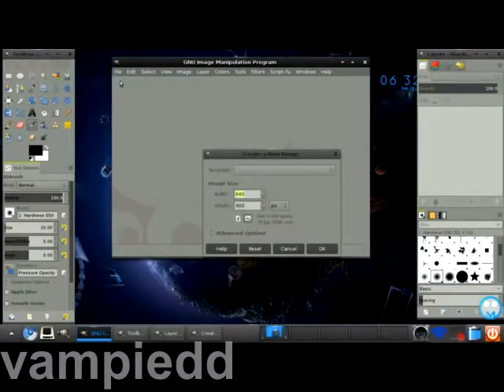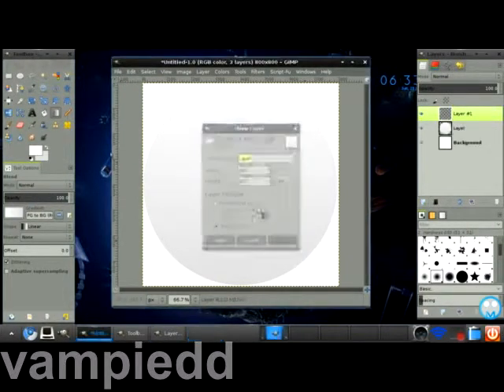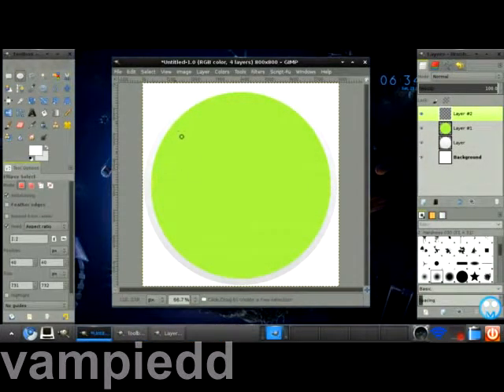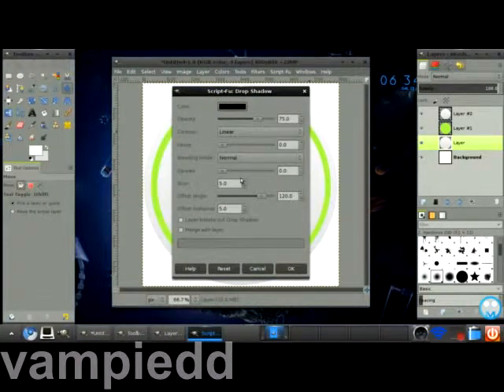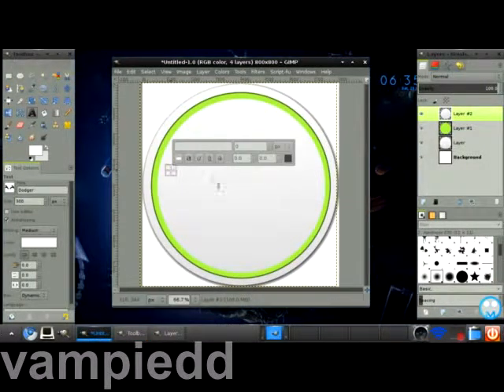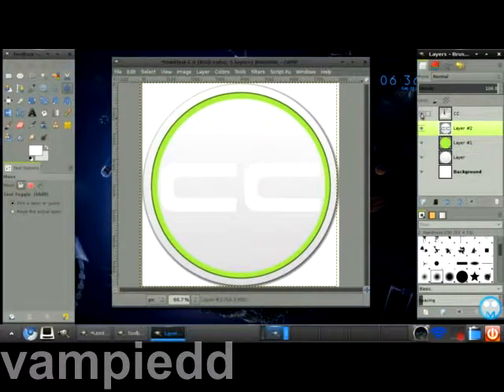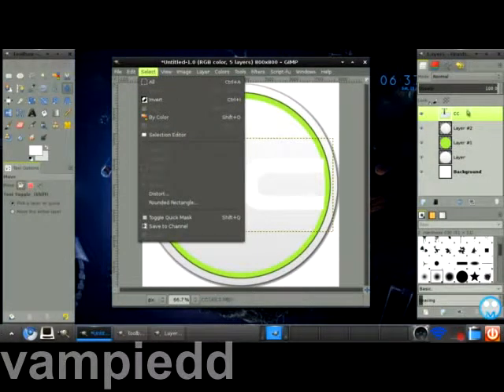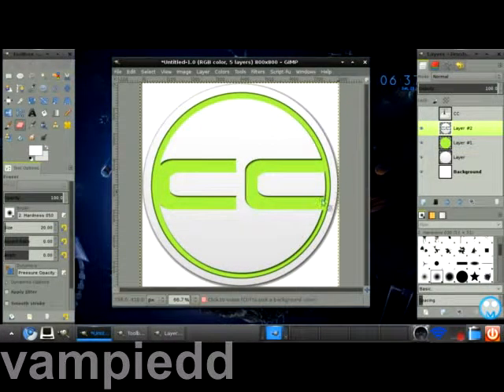how create logo with gimp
simple way to create the gimp logo, office work logo, business work logo, simple way to make professional logo on personal pc,